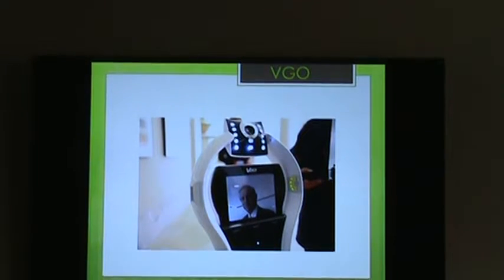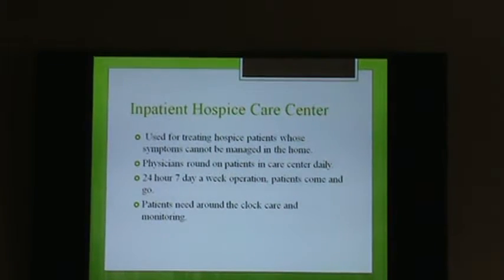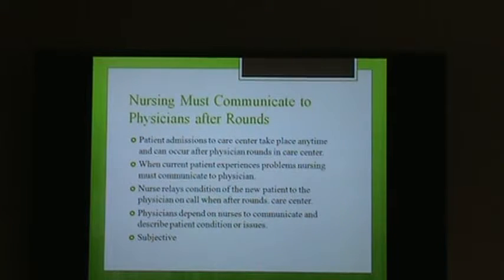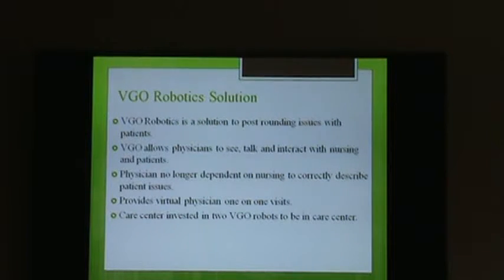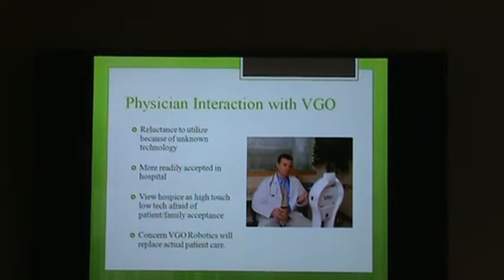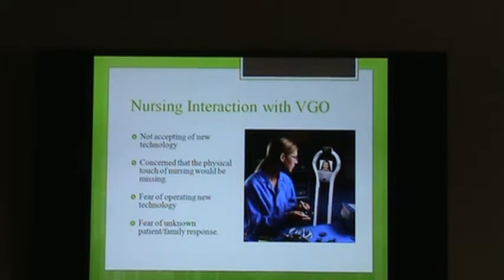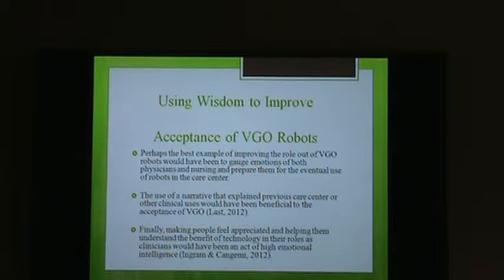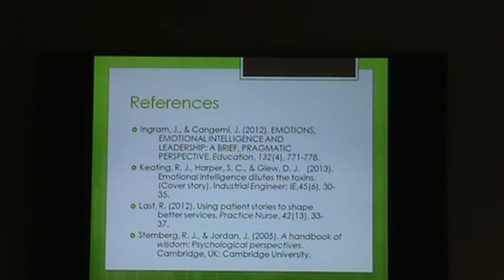The Use of Robotics in a Hospice Inpatient MOL-505: Wisdom and Leadership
How a low tech industry can use hi tech equipment to improve patient care.